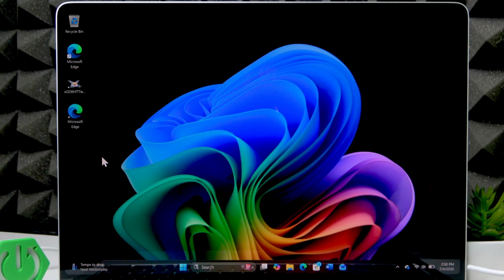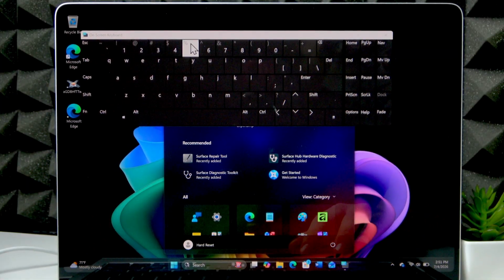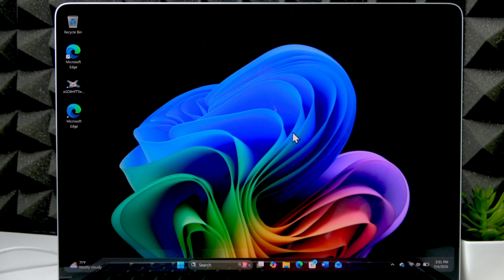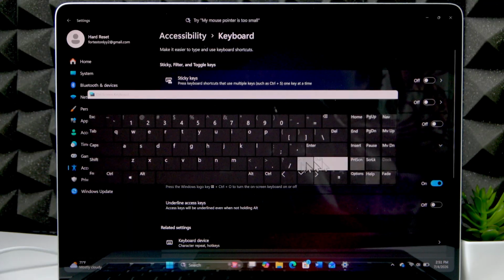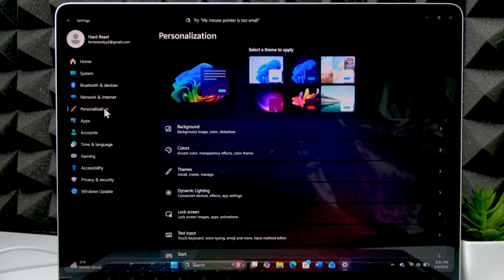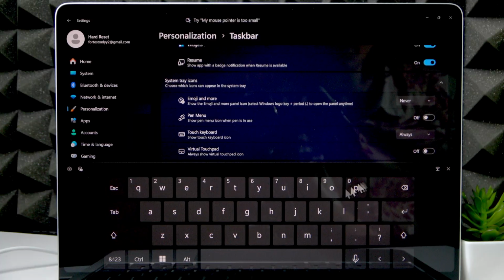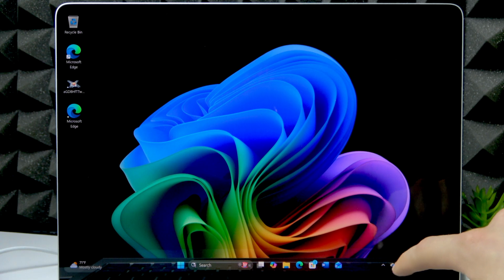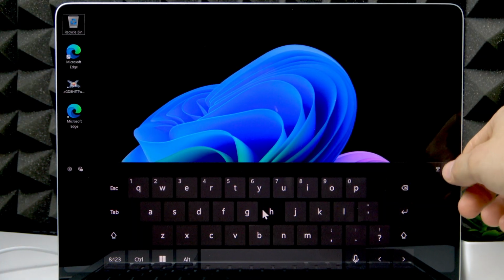MICROSOFT Surface Laptop 8 - How to Enable On-Screen Keyboard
Learn how to enable and use the on-screen keyboard on your MICROSOFT Surface Laptop 8. This short, clear video shows three easy ways to open the touch/virtual keyboard: the quick shortcut (Ctrl + Windows + O), via Settings → Accessibility → Keyboard, and by adding the Touch Keyboard icon to the taskbar (Personalization → Taskbar). You’ll also see how to access the numeric keypad and use the keyboard with touch, trackpad, or mouse.

How to enable on-screen keyboard on MICROSOFT Surface Laptop 8?
How to open the touch keyboard on Surface Laptop 8 with a shortcut?
Where is the touch keyboard setting on MICROSOFT Surface Laptop 8?

0:00 Intro
0:07 Open with shortcut (Ctrl + Windows + O)
0:30 Enable on-screen keyboard in Settings → Accessibility → Keyboard
1:01 Add Touch Keyboard icon via Personalization → Taskbar
1:22 Use the touch keyboard, numpad, and input methods
1:54 Outro